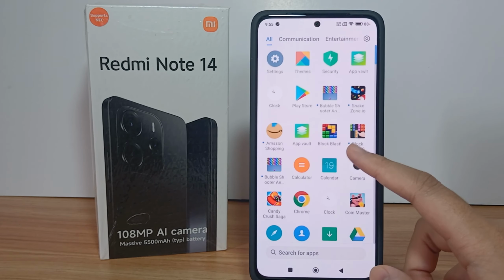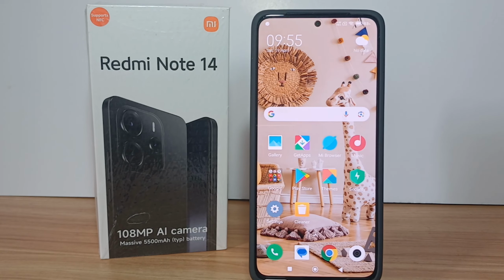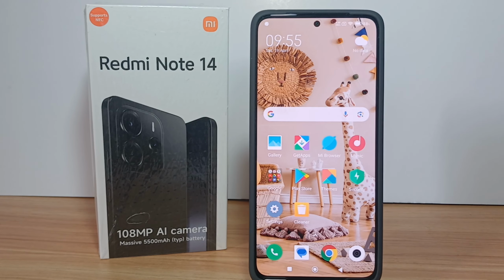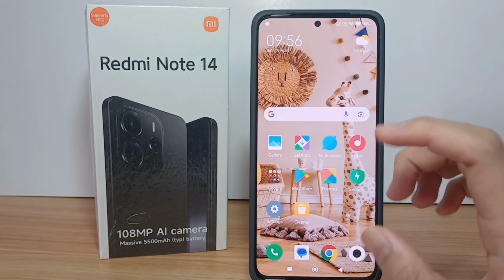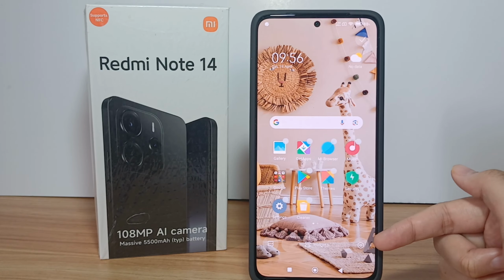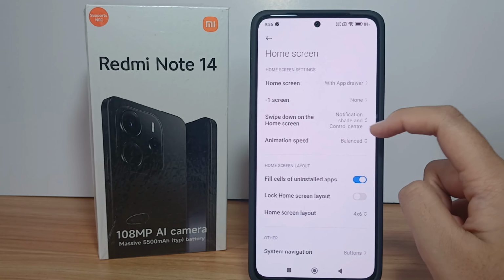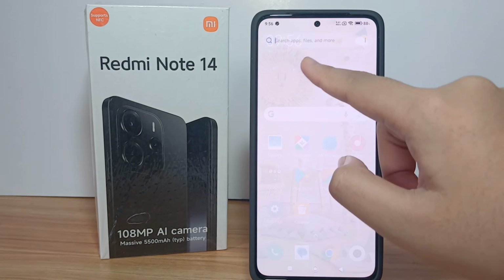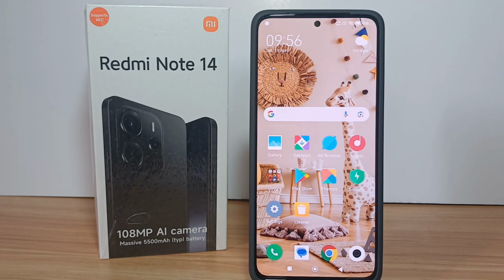How To Turn On Global Search on Redmi Note 14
*this video is related to the search:
how to turn on global search
redmi note 14
how to turn on global search on redmi
note 14
how to turn on global search on note 14
turn on global search on redmi note 14